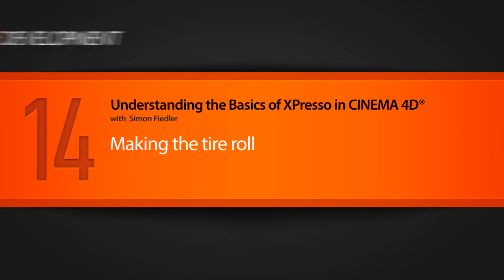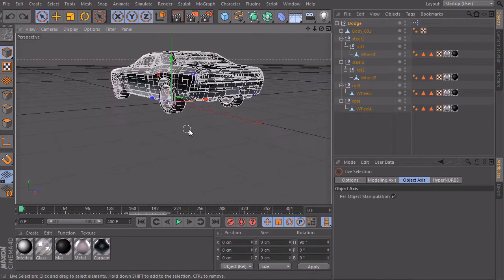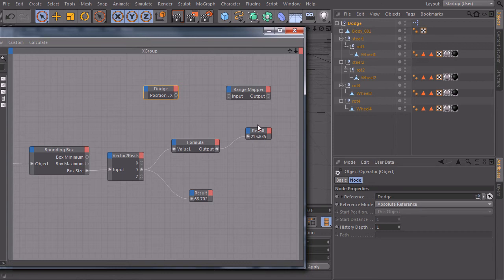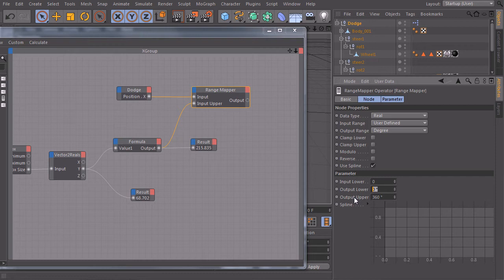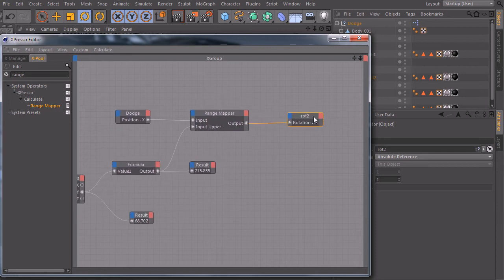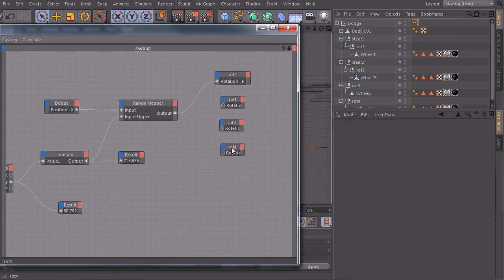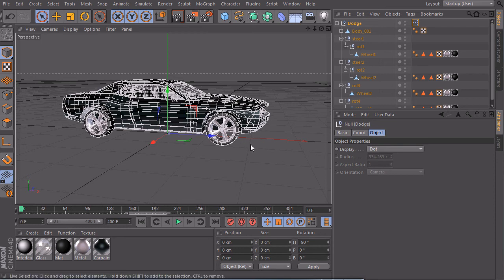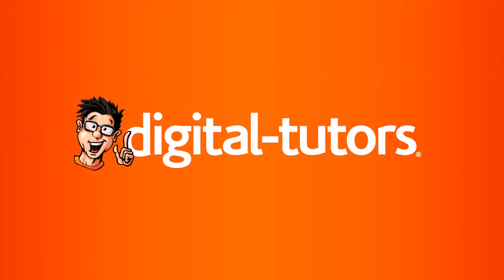Understanding the Basics of XPresso in CINEMA 4D - 14 Making the Tire Roll